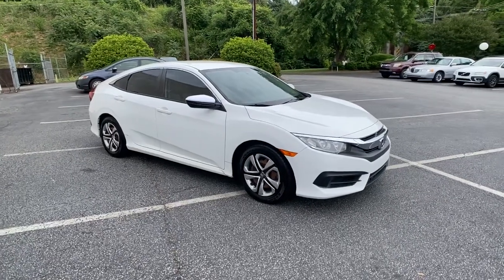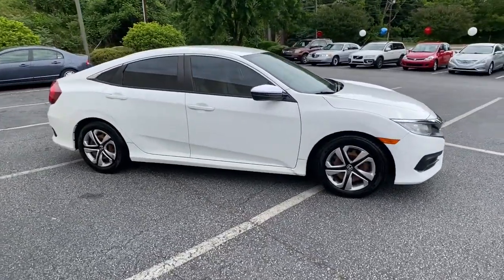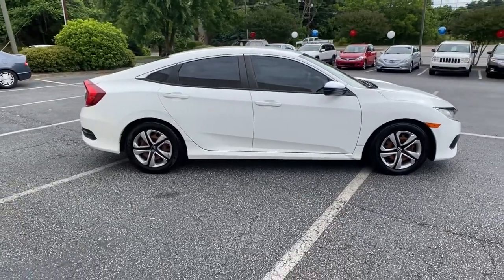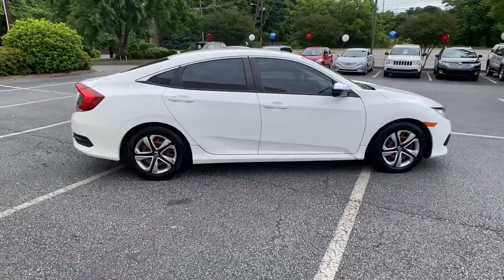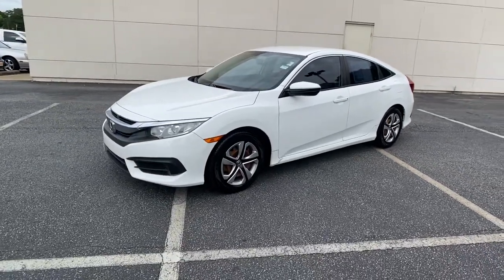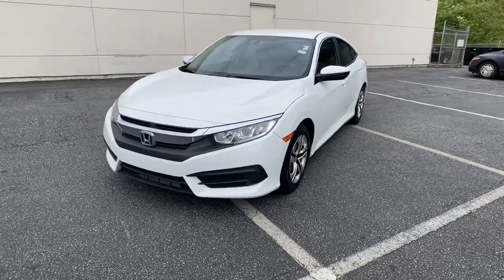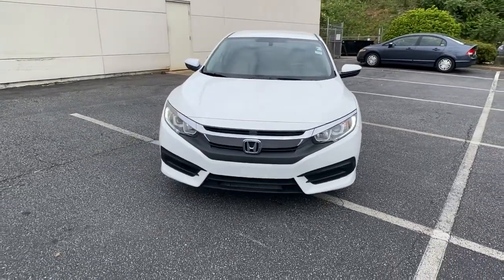2016 Honda Civic Spartanburg, Greenville, Greer, Inman, SC, Forest City, NC 51317A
Taffeta White Used 2016 Honda Civic available in Spartanburg, South Carolina at Vic Bailey Honda. Servicing the Greenville, Greer, Inman, SC and Forest City, NC area.

500 E Daniel Morgan Ave